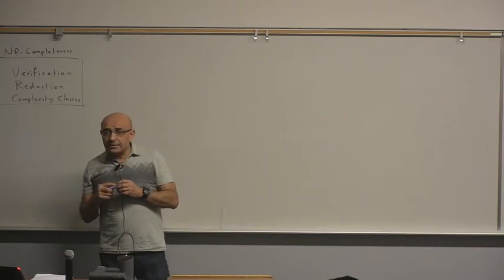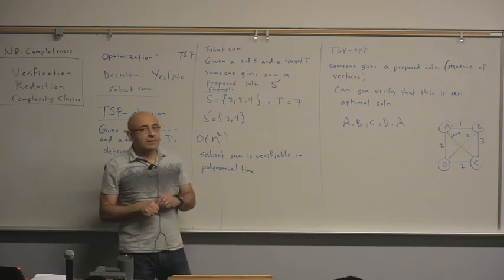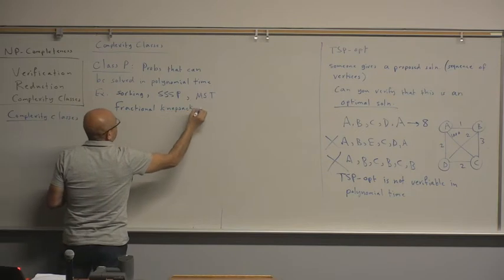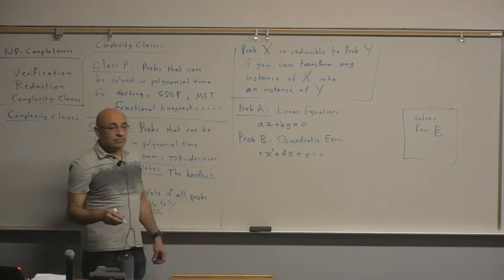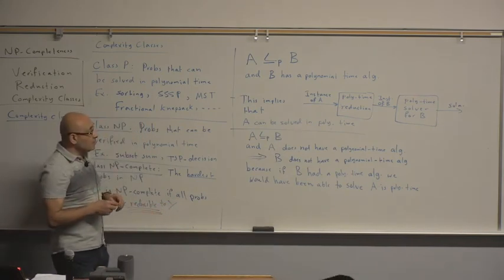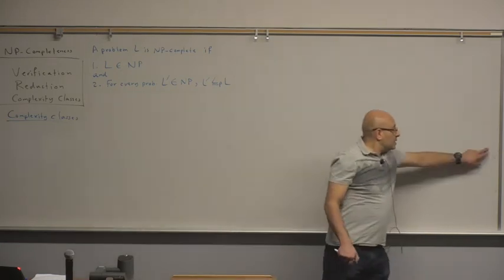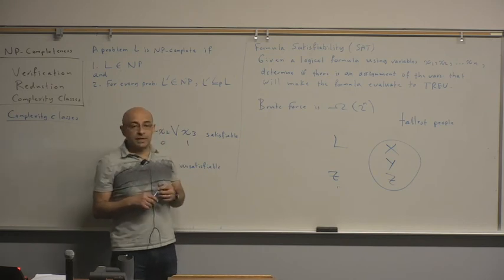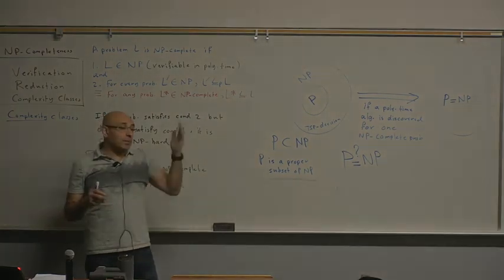Algorithms Lecture 34: NP-Completeness (2), Verification, Reduction and Complexity Classes